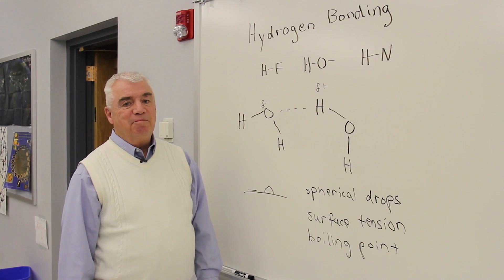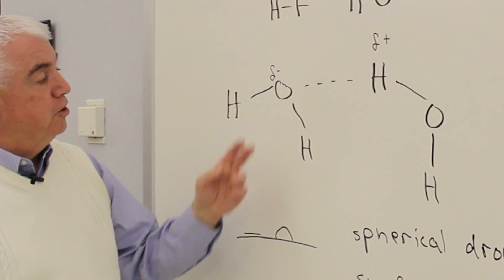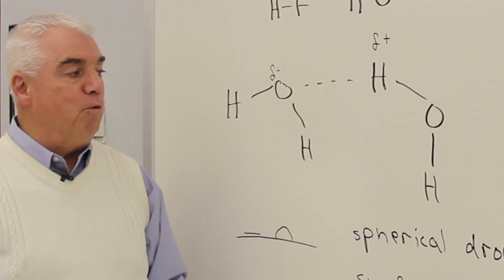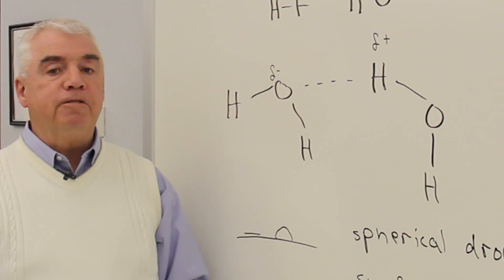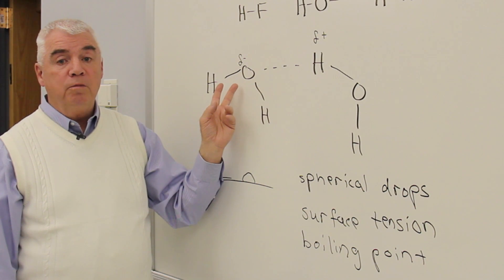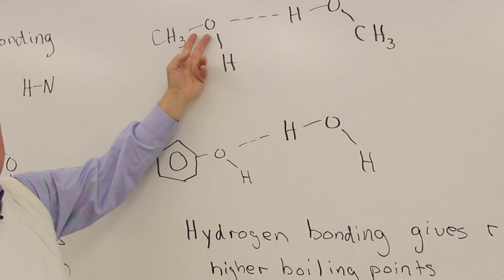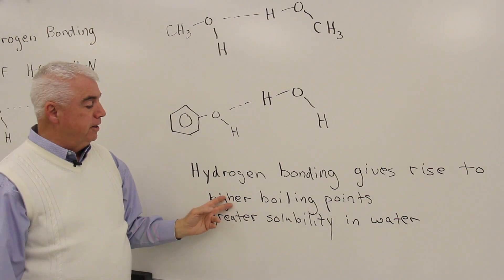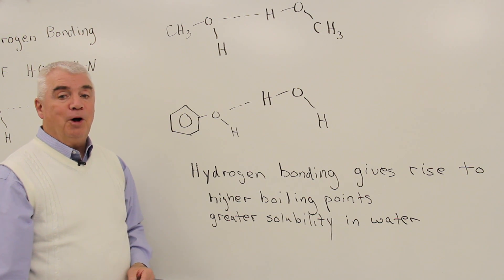Hydrogen Bonding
Perfect for chemistry students and homeschooling parents, this video unpacks the science behind one of the most important types of chemical interactions: hydrogen bonding.

Learn how hydrogen bonding works, why it occurs, and its significance in both chemistry and biology. We’ll explore key topics, including:

What is hydrogen bonding?
Conditions required for hydrogen bonds to form.
Examples of hydrogen bonding in water, DNA, and proteins.
The role of hydrogen bonds in determining physical properties like boiling points and solubility.
With clear explanations and engaging visuals, this video is designed to help high school and college students grasp this critical concept, while also providing parents with a valuable resource for homeschooling science lessons. Whether you're preparing for exams or just curious about the forces that shape our world, this video makes learning chemistry fun and accessible.

Take your chemistry knowledge to the next level! Let’s make learning science an exciting journey!